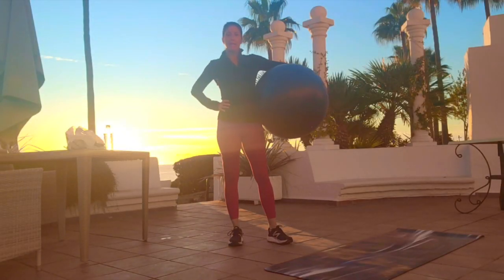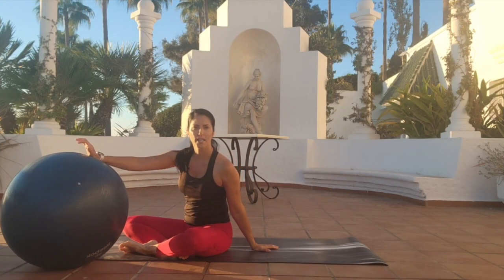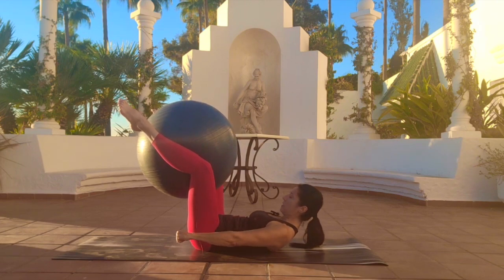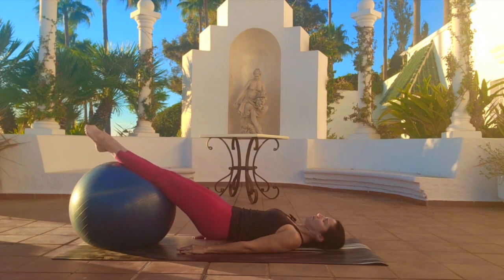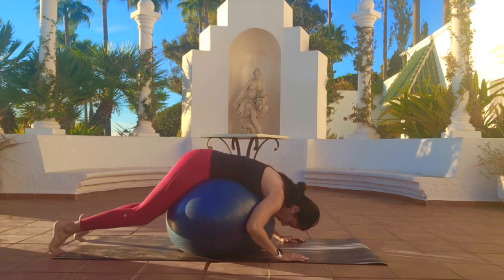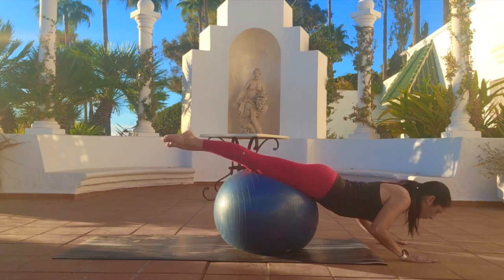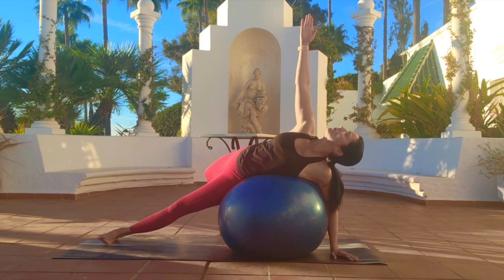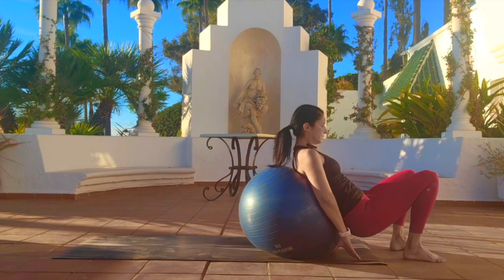MATmoves in Esteponia, Spain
Hello,  I am Monica Tranter come and join in me on my MAT moves in the early morning in Esteponia, Spain. I will lead you through a Pilates ball class all with a gorgeous view and you can feel the heat of the sun on your skin. All you need is a Pilates ball, MAT and the will to make a positive start in your day.  The Pilates Matmoves will strengthen, stretch and help you find the joy in a Pilates ball workout.  So make this start and let it shine on through the rest of your day!

Take time in your day to just stop, breath and enjoy what's around you and find the balance in your connection to your mind, body and spirit.